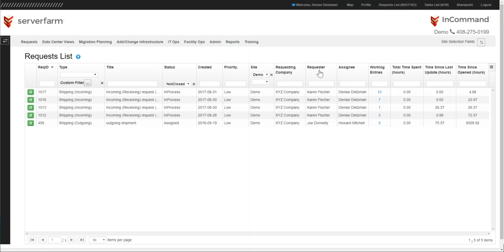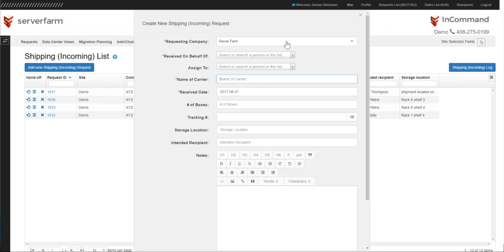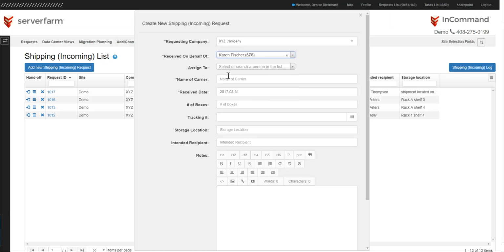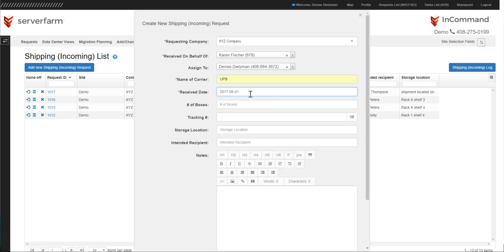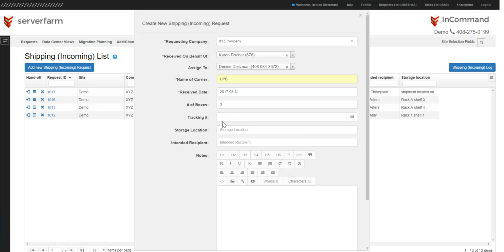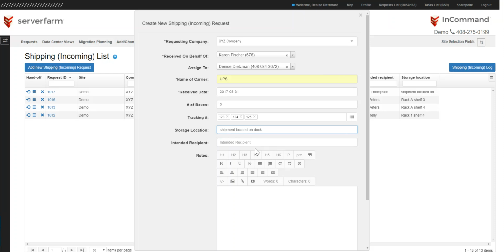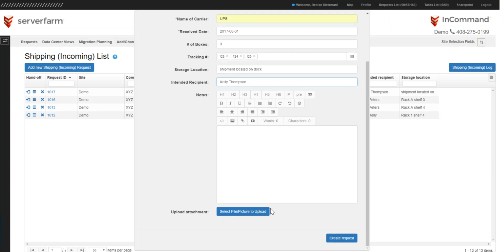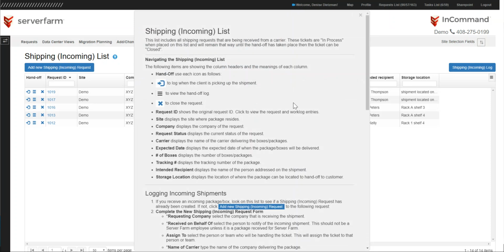Logging in a Received Shipment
This video will provide you the details of how to log in a received shipment and notify the recipient it has arrived.